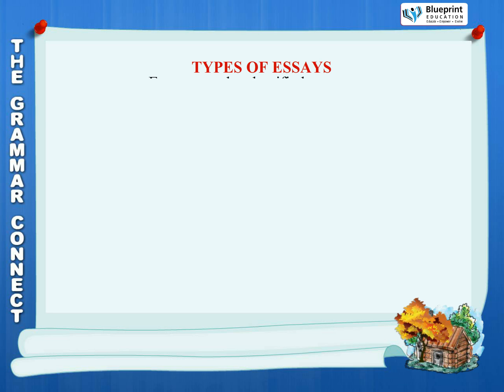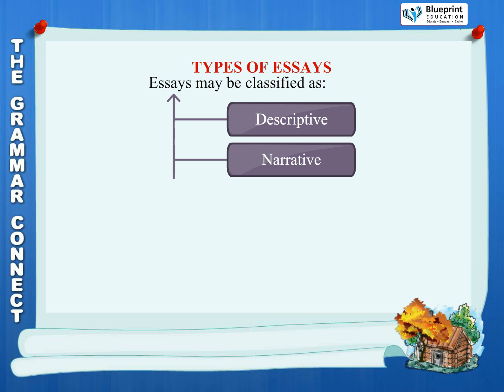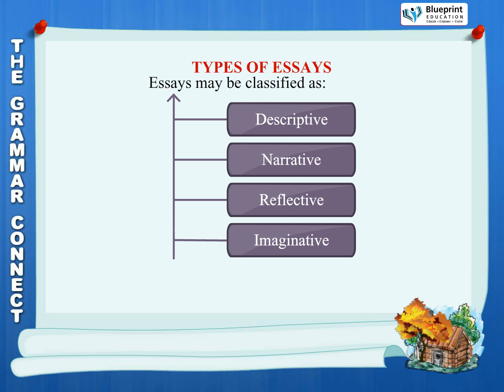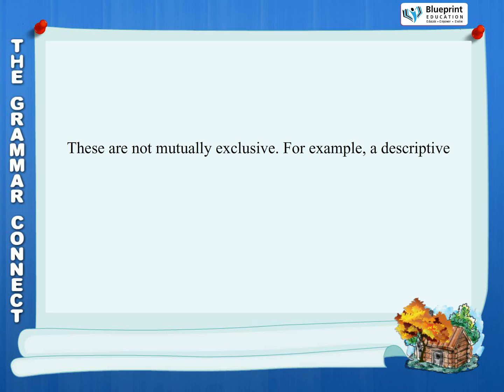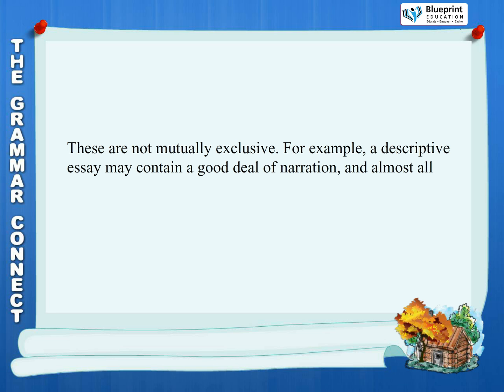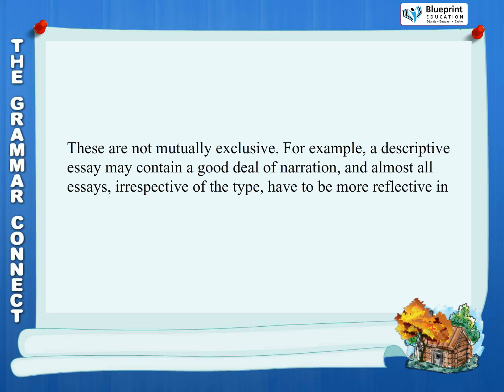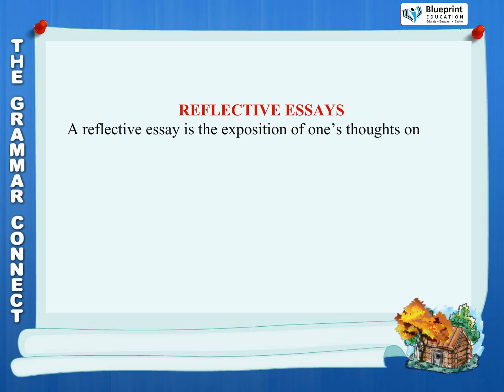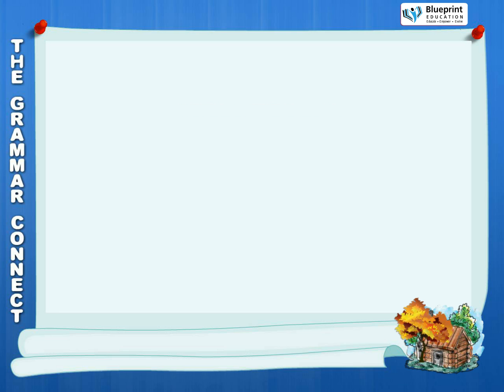Essay Writing | Types of Essay | Descriptive Essays | Narrative Essays | Grammar for Class 8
In this lesson, you will learn all Essay Writing.
Essay Writing
An essay is a formal piece of composition presenting systematic exposition of a subject. It consists of a number of paragraphs designed and developed sequentially on the given subject.

Characteristics of a good essay
• An essay must be interesting.
• It must have unity and coherence. This implies relevance, proportion and arrangement.
• An essay must be concise and the style should be lucid, direct and clear.
• It should have a personal touch given by the writer.

Types of Essays
Essays may be classified as:
1. Descriptive
2. Narrative
3. Reflective
4. Imaginative
5. Expository
Grammar Connect 8  @Blueprint Digital ​Grammar for Class 8 @BlueprintDigitalnr